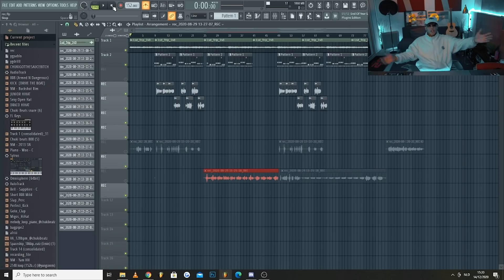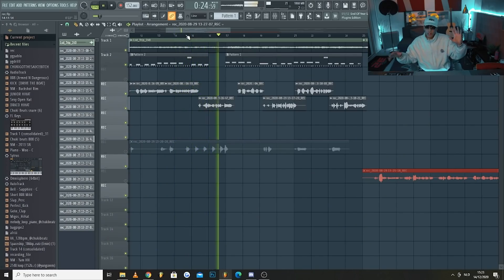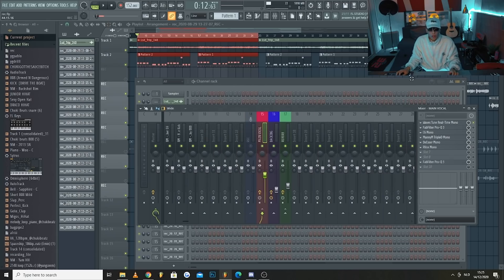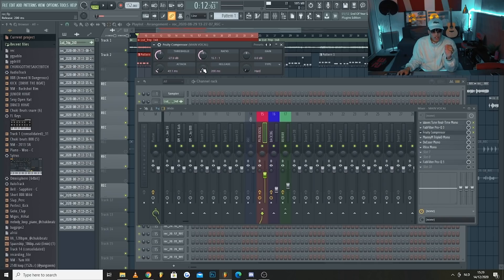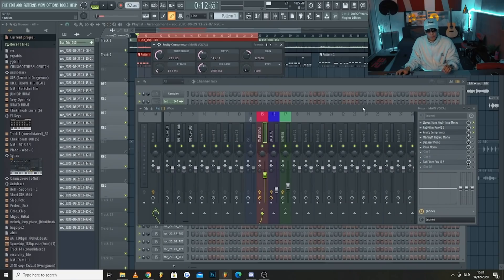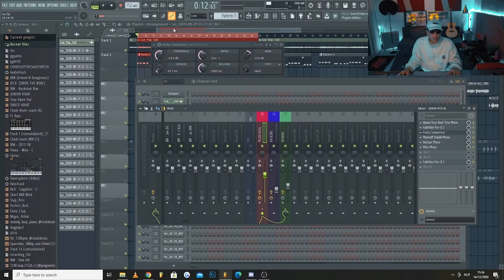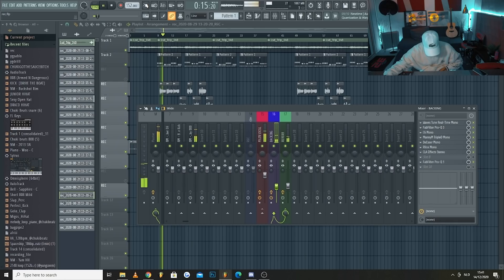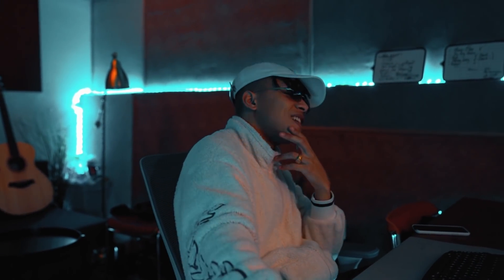FL STUDIO VOCAL MIXING TUTORIAL FOR BEGINNERS | Secret Sauce - Episode 4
'Secret Sauce' , Episode 4 - How to mix vocals in FL Studio for beginners. In this episode of 'Secret Sauce' we will cover all of the basic tips and tricks you need to know in order to get started with mixing vocals in FL Studio. If you're an absolute beginner to mixing vocals and want to know how to get started? Look no further, you've stumbled upon the best Fl Studio beginner tutorial series on youtube! Enjoy

💜 Help my beats channel hit 700K!

'SECRET SAUCE' by Chuki Beats will be a weekly tutorial series in which you will be able to learn all the secret sauce there is to learn about making beats in FL Studio. This tutorial series will cover everything you need to know to start making beats in FL. From how to make melody loops to complete beginner tutorials.

Shot by @sixsh6ts
Edited by @sixsh6ts